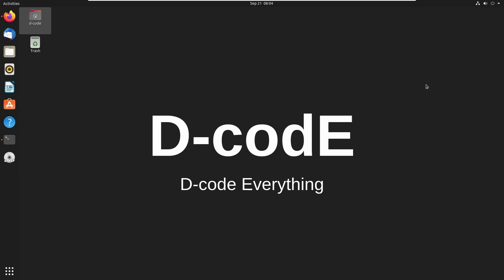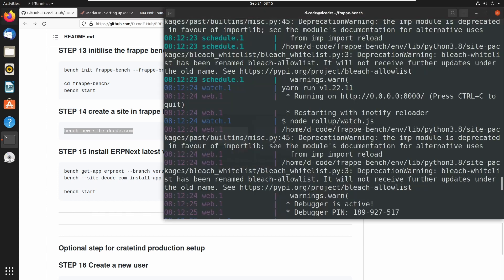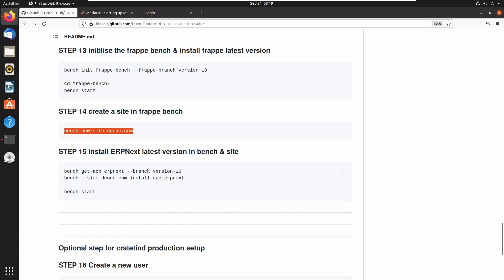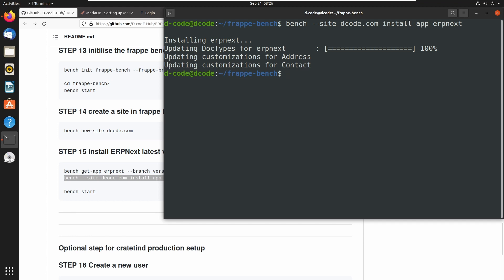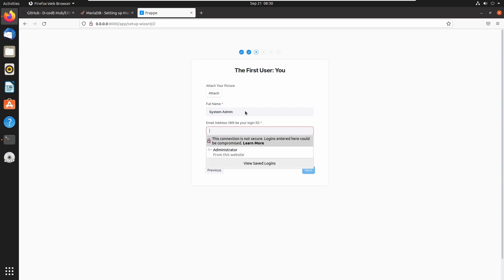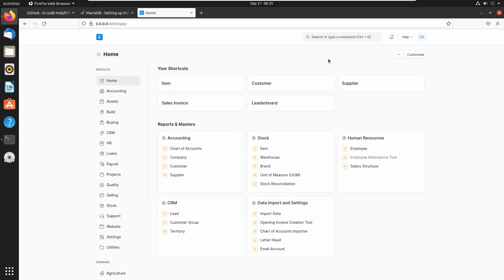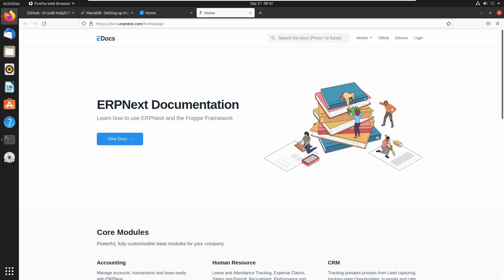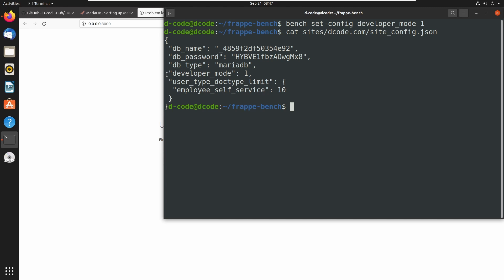Installation || Initialize frappe bench and install ERPNext